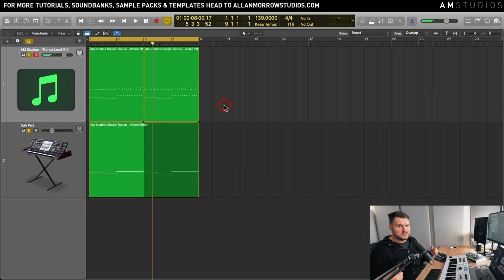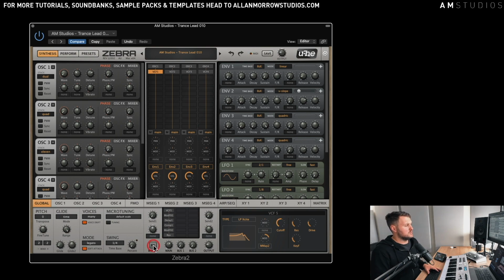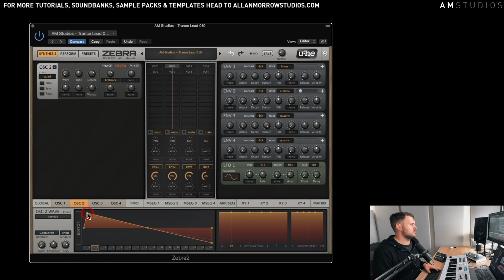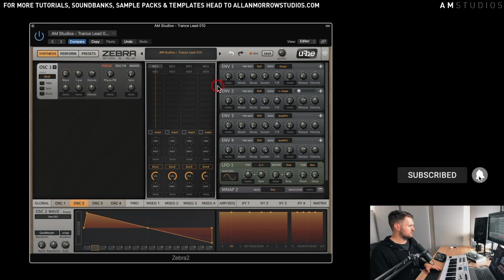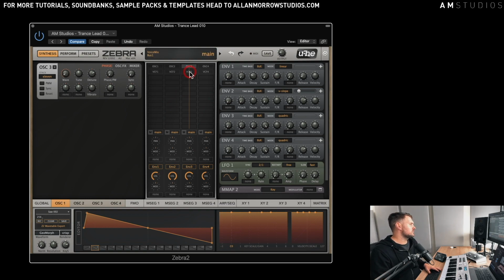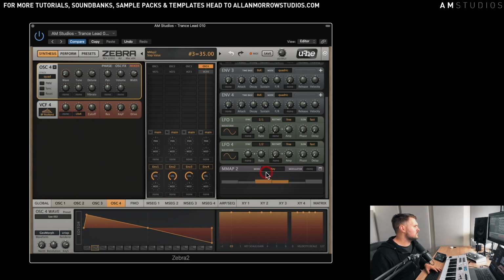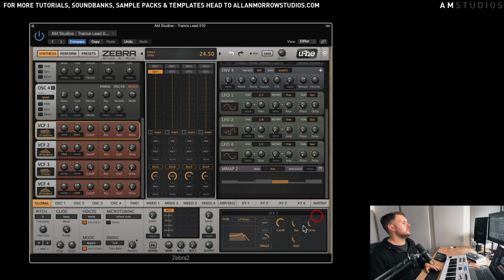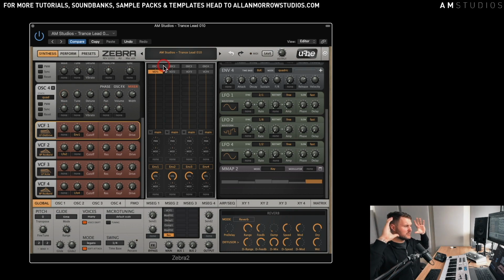Trance Lead Tutorial - 1 LAYER!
Hi everyone, and welcome to this Trance Lead tutorial/patch walk-through, where ill be showing you how I created this Trance Lead layer from the ground up.

Please note that similar sounds can be created in most synths, so if you don't have the same synth, then be sure to still follow along as the fundamentals are still the same, and you could get a better Trance leads layer in your own synth.

This is just one layer and could be layered with another Trance lead if you wanted, but I wanted to get everything I needed out of just the one layer rather than layering the Trance lead in this instance.

For an in-depth tutorial on Trance Lead layering, then be sure to check out this tutorial